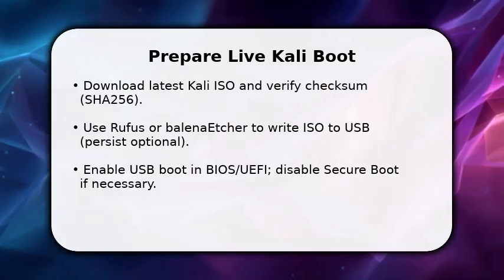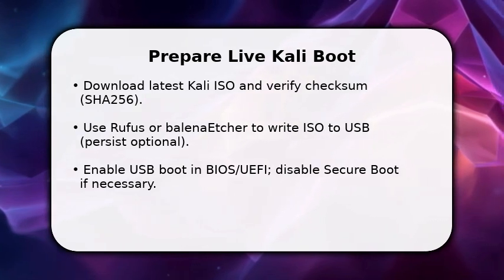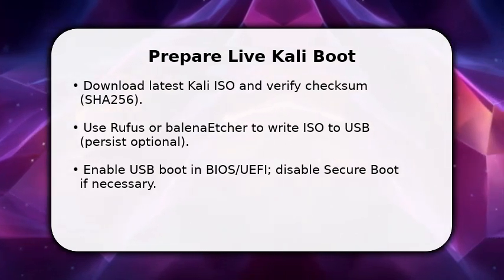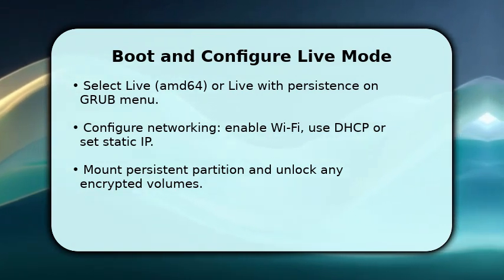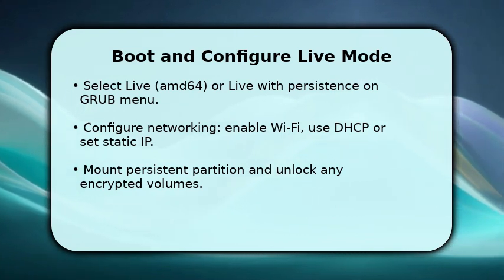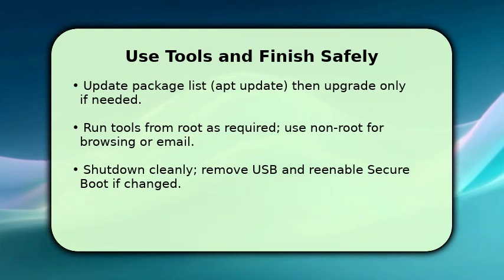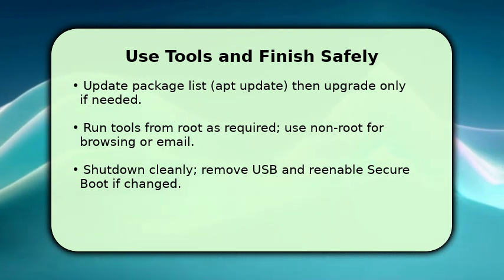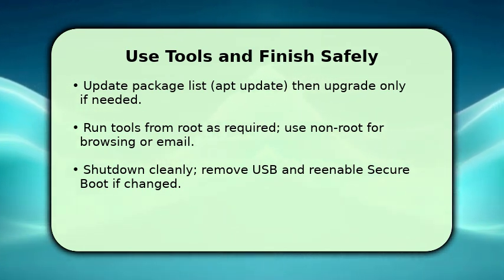How to Use Live Kali Linux (updated)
Dive into the world of live Kali Linux, a powerful tool for cybersecurity professionals and enthusiasts. This video tutorial guides you through setting up your own instance on virtual machines or dual boot systems to explore penetration testing techniques, network scanning tools like Nmap, and advanced security software applications.

Kali Linux, live Kali setup, penetration testing, network scanning with Nmap, cybersecurity tutorial